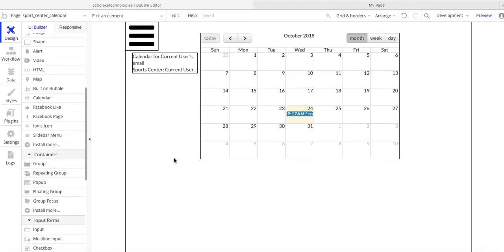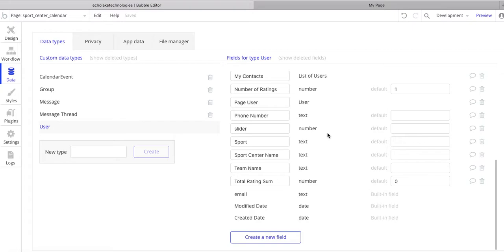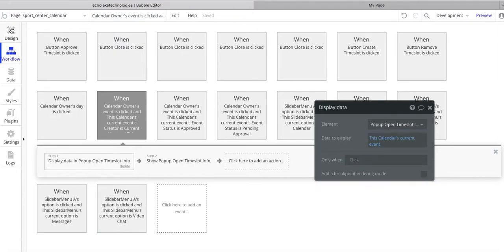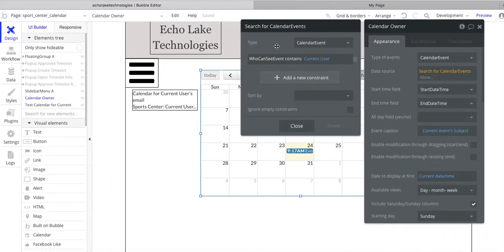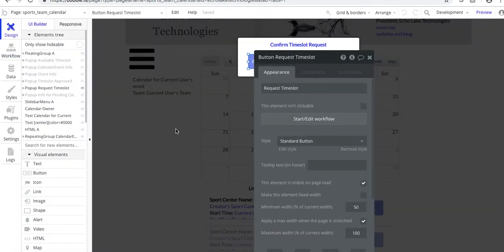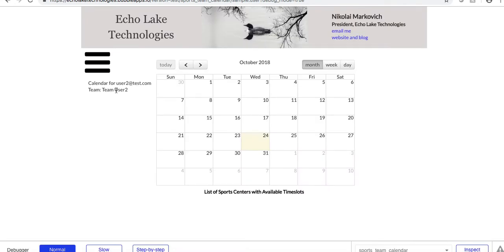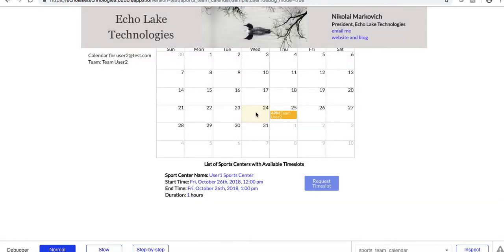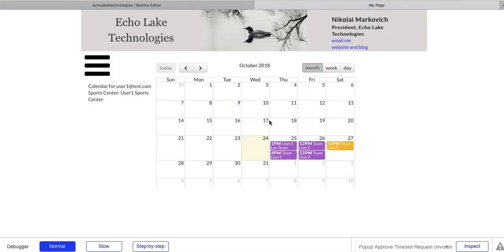Advanced Calendar Features for Your Bubble.io No Code Web App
In this video you'll see how to add more calendar functionality to your Bubble.io no code web app. The example I implemented is a Sports Center that has available timeslots for Sports Teams. It allows a Sports Team to see open time slots and make a request to reserve a time slot so they can have practices or games.

This scheduling design can be extended to any type of venue, ie concert hall, bowling alley, pool hall, etc. that "sells" open time slots to customers for parties, competitions, etc.

In the video, you'll also learn how to change the colors of an event based on the event's status, ie "Open", "Pending Approval" or "Reserved". This is a powerful UX capability for users to quickly see an event's status.

This video builds upon a series of videos showing you how to create a Calendar app which you can

In the video, I also mention that you can add messaging capabilities between the Sports Center and the Sports Team. While messaging is not built out in the video, you can see these videos to learn how to add messaging in the app.